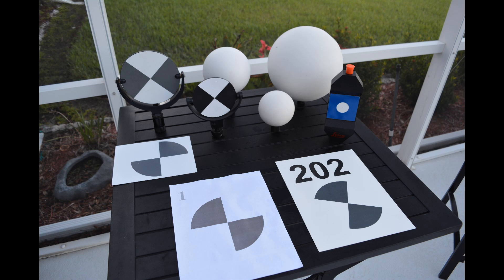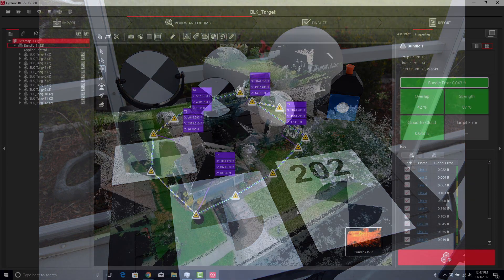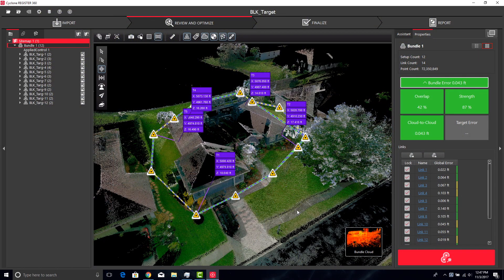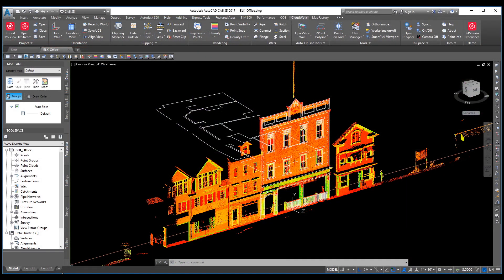10. How and Why to use Targets with BLK360